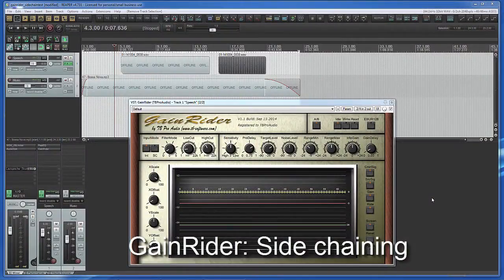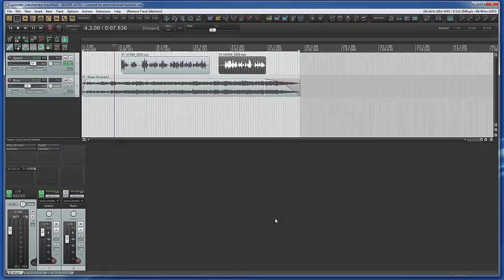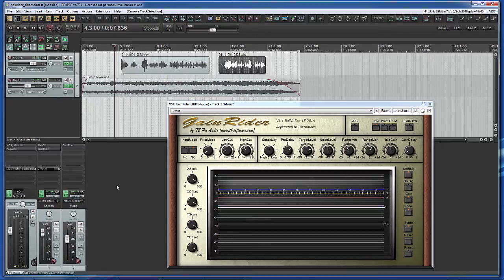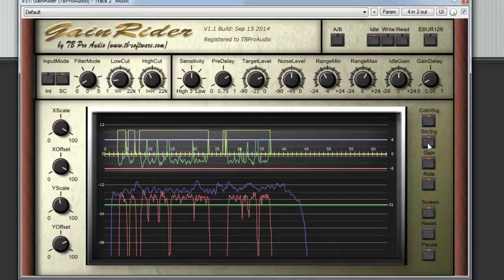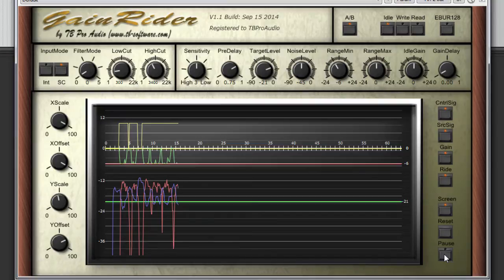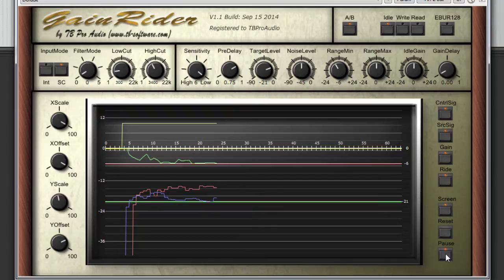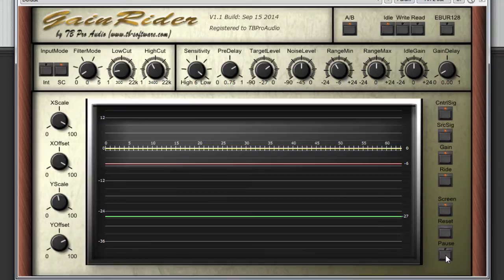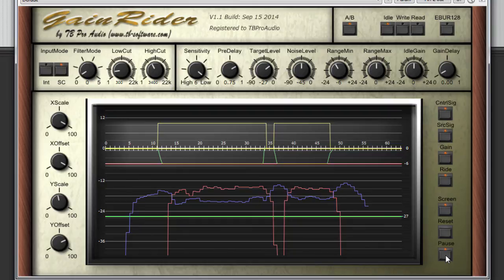Gainrider side chaining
Video shows how to use side chaining to produce voice over or duckings.